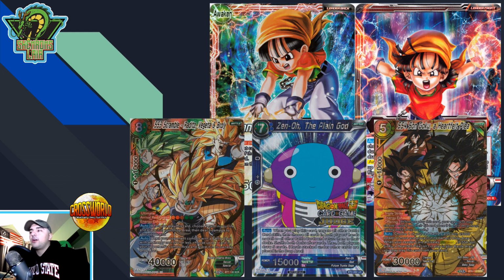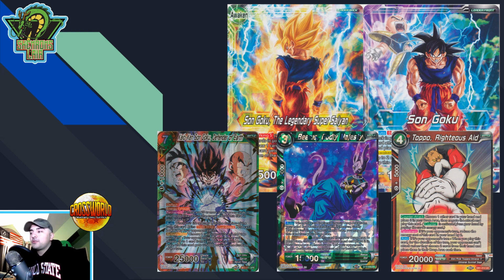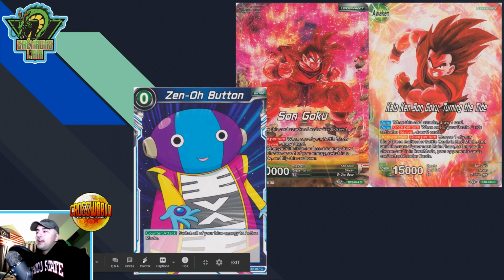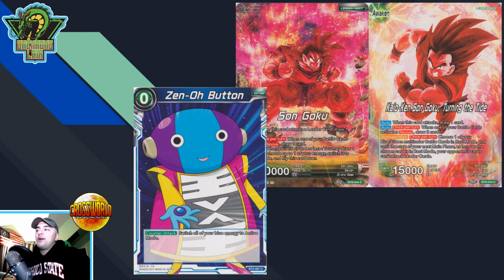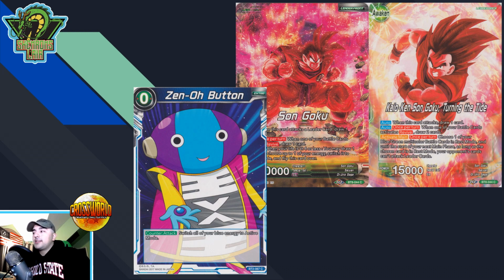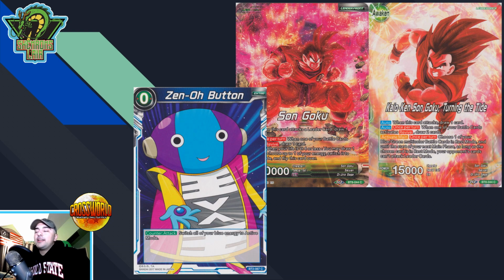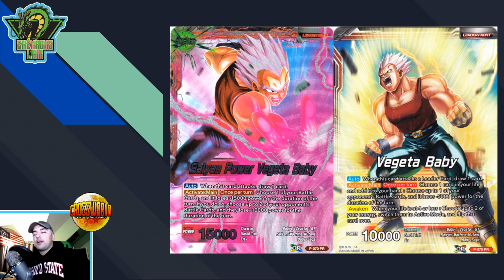Top 6 Rogue Strategies You Can Play for the December 2019 Format! - Dragon Ball Super Card Game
Tired of meta? Looking for a fun rogue deck to play? Look no further! Let me know what rogue decks you're enjoying in the comments!

-Proud member of the Super Tuber OrganiZation!